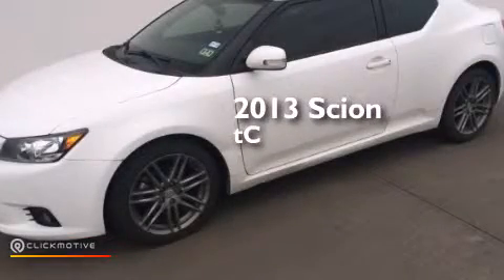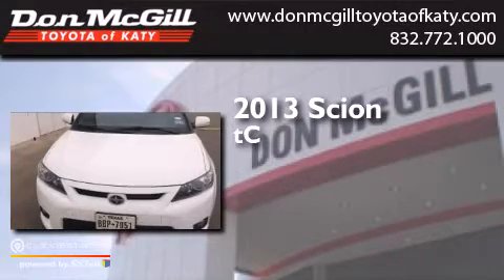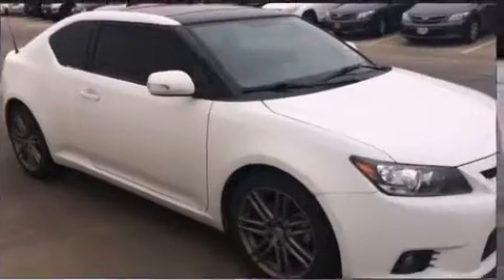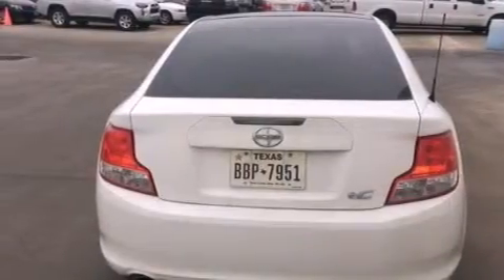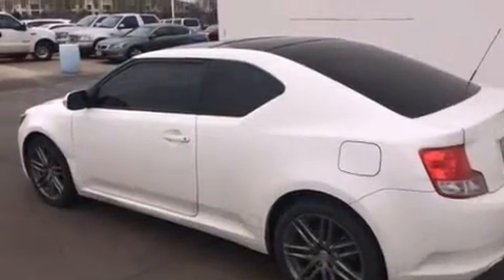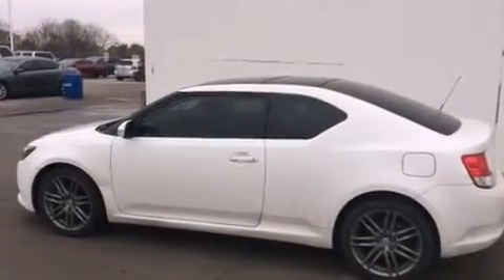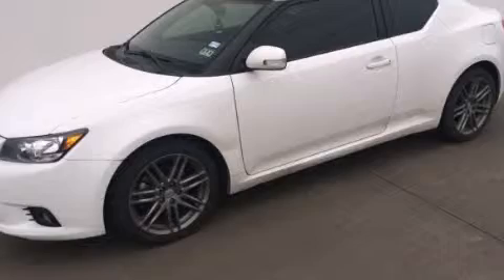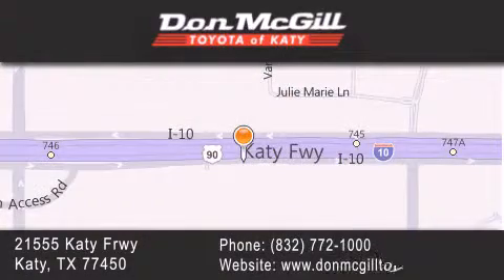Pre-Owned 2013 Scion tC Katy Texas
We've been honored to serve the Katy Texas area , we promise that your experience at our dealership will exceed your expectations ! Year : 2013 Make : Scion Model : tC Engine : Gas I4 2.5L/152 Trans . : 6-Speed Miles : 45,449 Stock : K57703A Don McGill Toyota of Katy - GST 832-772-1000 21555 Katy Freeway Katy , Texas 77450 Pre-Owned 2013 Katy Texas